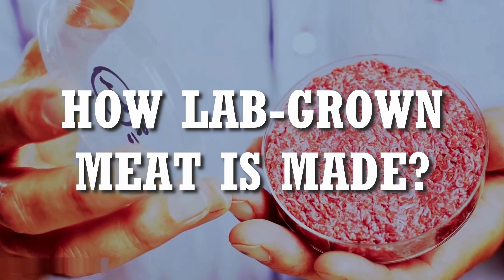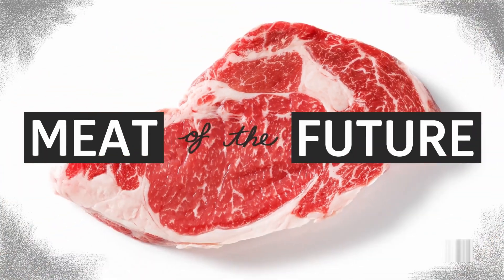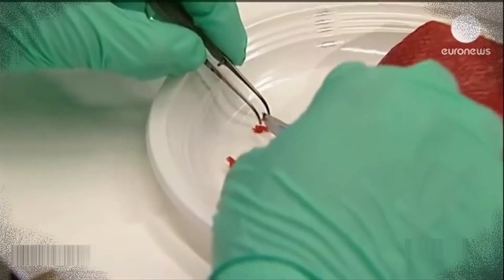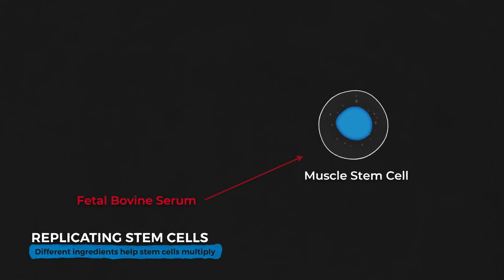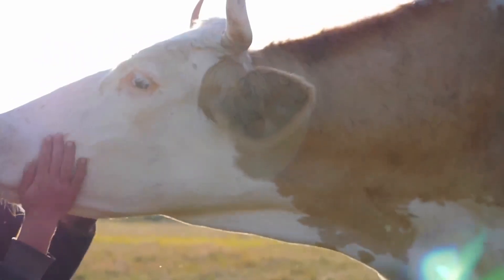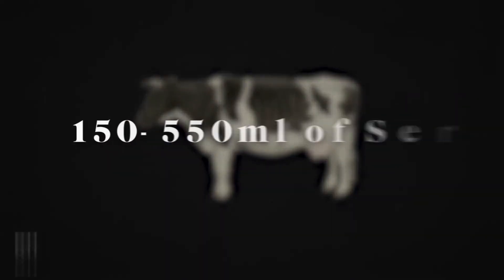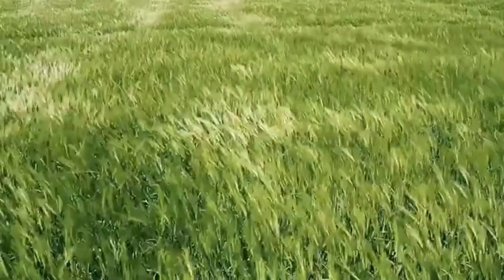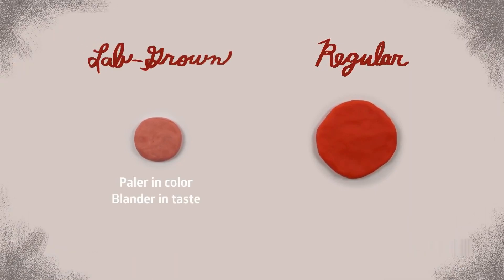Synthetic Meat explained, How Lab Grown meat is made, Test Tube Steak, Cultured meat Food Revolution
Bringing cultivated meat to the table! Do you know future meat is leading the industry in developing healthy, ethical and delicious cultivated meat for more production. The technologies and the methods are working for years to bring great quality and safe to eat products. Cells are only sourced from animals which are highly controlled in the environment for one time. This is a process that eliminates any risk of contamination or adverse public health concerns.

Ultralight and Foldable Drone
Selfie Drone
Magnetic Floating Wireless LED Light
Anti Gravity Water Drops Lamp